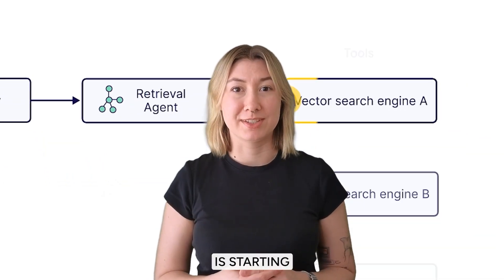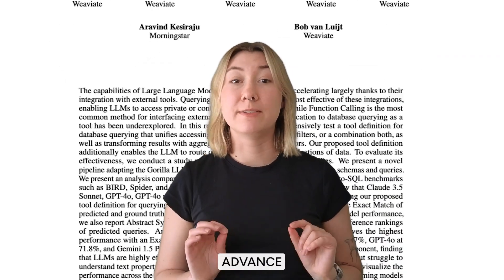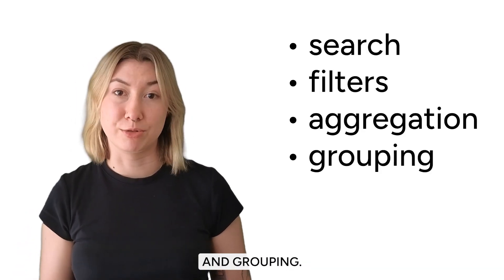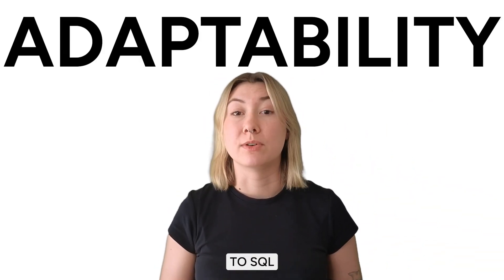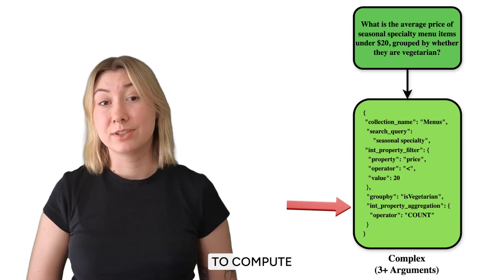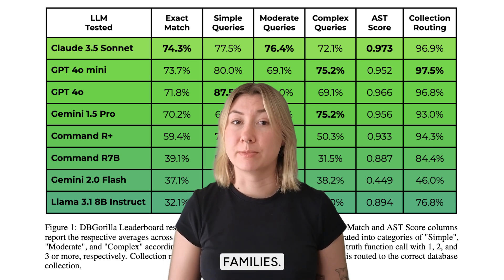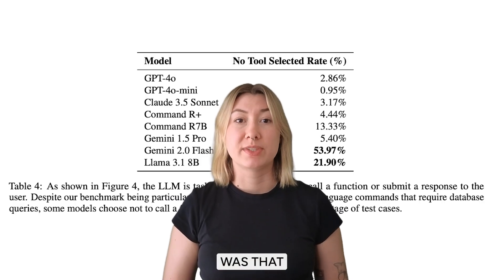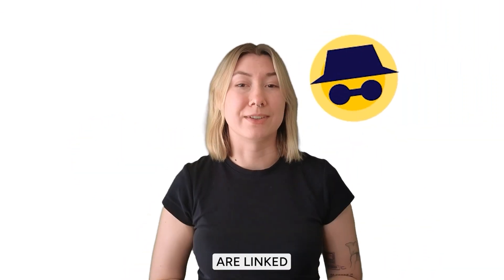Text-to-SQL is dead: The next generation of querying is Agentic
This paper introduces a type of agentic querying called Function Calling that uses an LLM to structure queries using predefined function calls in JSON format, with optional arguments for search, filters, aggregation, and grouping.

Along with that, it also tests out a bunch of different models with a new dataset, DBGorilla, designed to evaluate agentic querying techniques on real-world use cases.

Weaviate also just released a Query Agent, designed based on some of the work in this paper, to handle advanced agentic querying out of the box, find out more